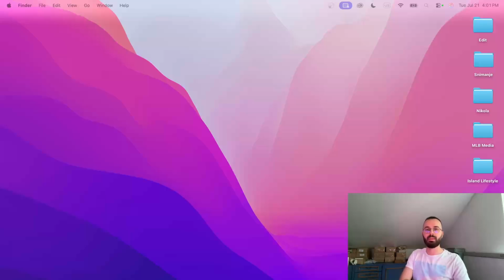How To See Cpu Temperature on MacBook (Easiest Way)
In this video I will show you How To See Cpu Temperature on MacBook. It would be good if you watch the video until the end so that you don't miss important steps.